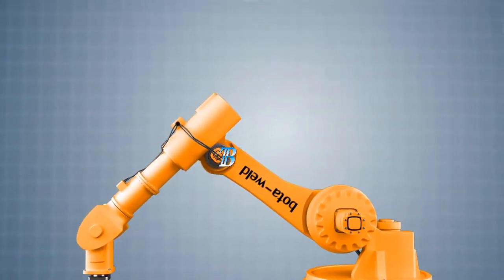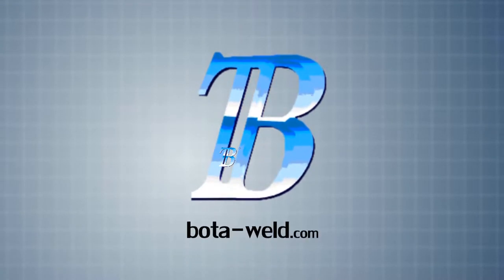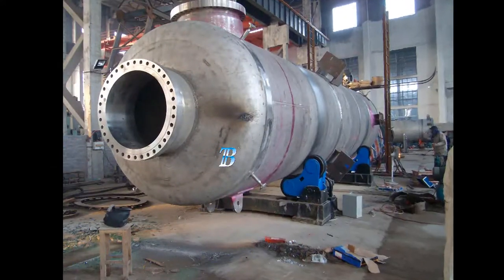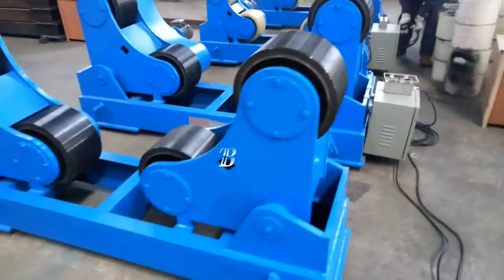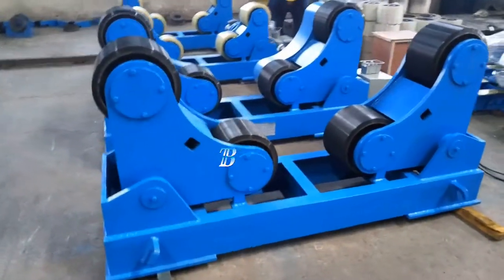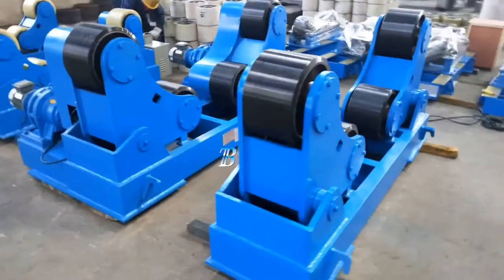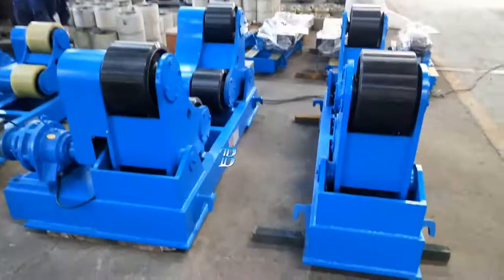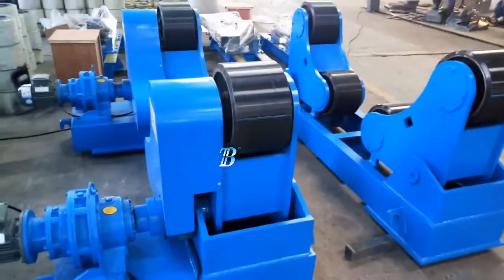Vireurs de soudure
Les vireurs à rouleaux motorisés ou fous;Vireurs de Soudage;Vireurs Conventionnels de Soudage;
BOTA propose des appareils classiques pour la rotation des tuyaux, des appareils à pression et des réservoirs de diamètres et de poids variables, en toute sécurité et avec une fatigue moindre

Sales Representative
Joseph Silveira (Sr.)
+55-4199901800